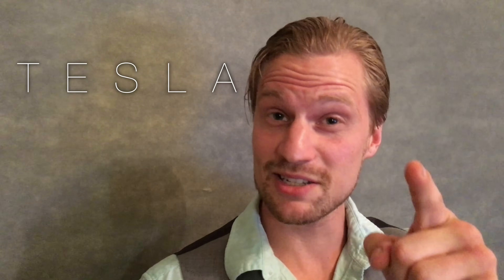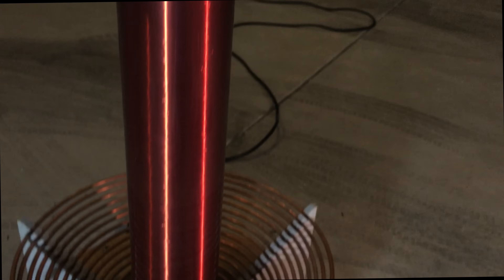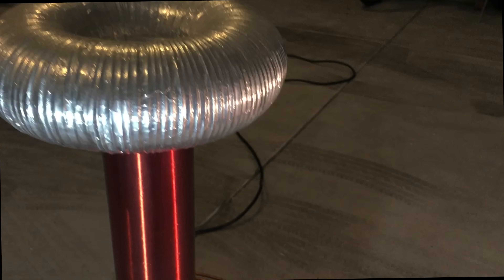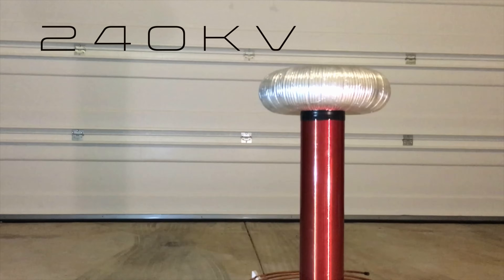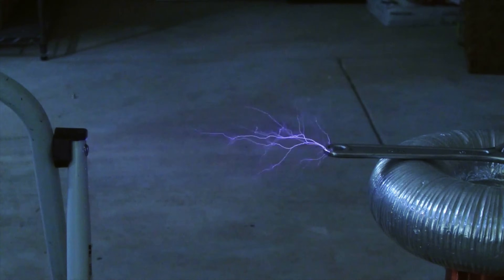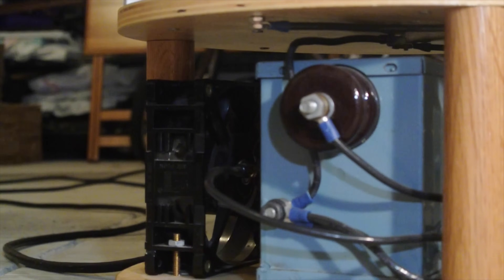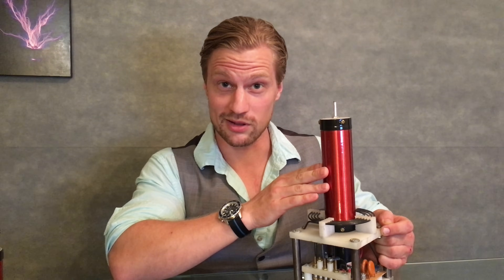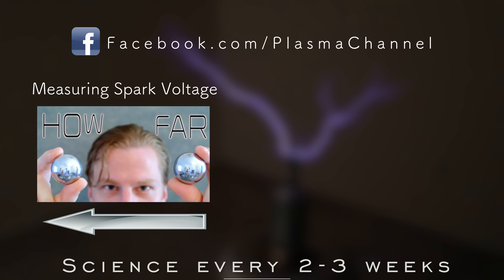This Tesla Coil changed EVERYTHING - THE GENESIS COIL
I'd like to introduce our Genesis Coil, the largest Tesla Coil, i've built to date! Learn what makes these devices tick, why their sparks act in such strange manners, and how resonant systems led to Tesla mastering lightning.
 If using firefox, I appear severely sunburned...

 + Many more on our channel!

Do not attempt to repeat our demonstrations, without prior knowledge of electrical safety. We do not hold responsibility or liability for damage or injury incurred by copying our results.

The Genesis Tesla Coil - How Tesla Mastered Lightning